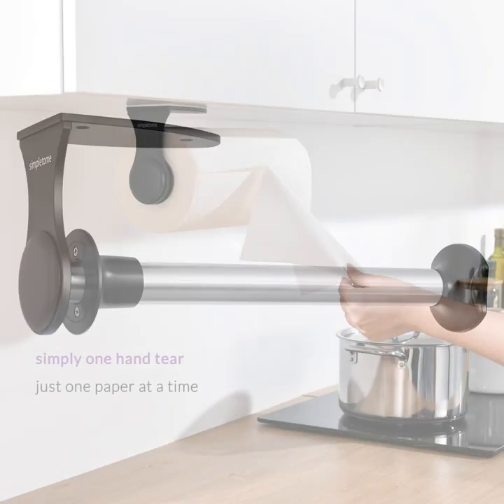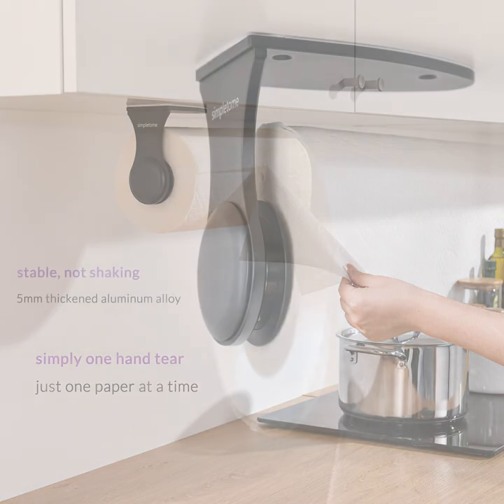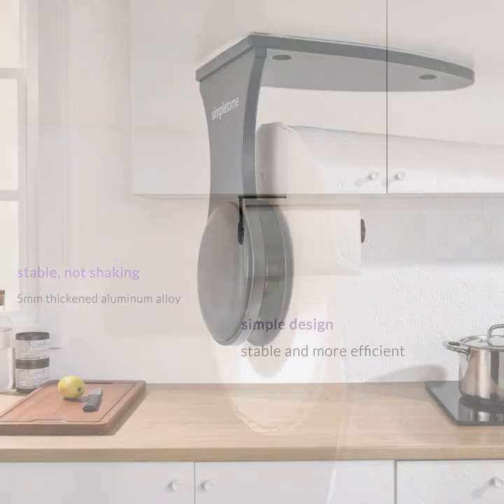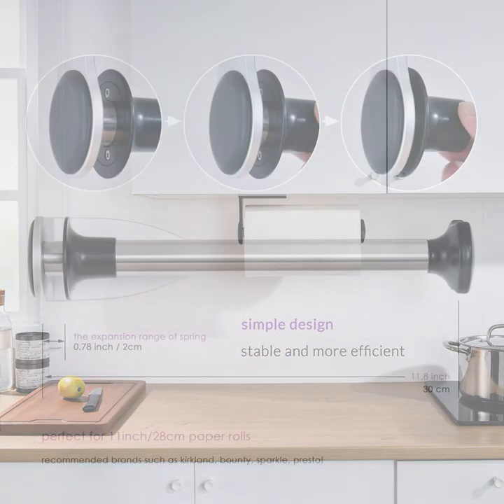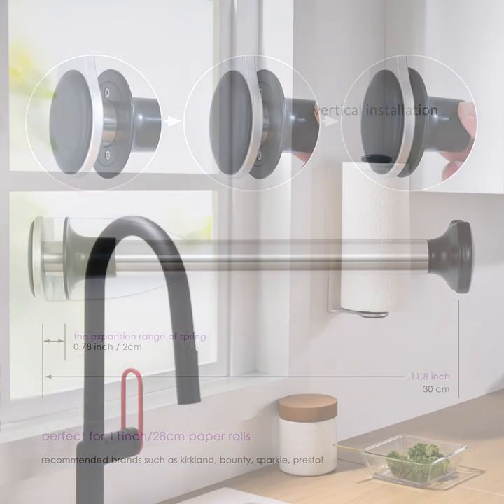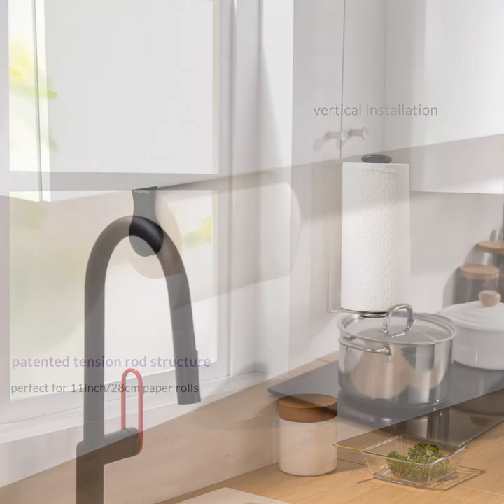ONE-HAND Operation Paper Towel Holder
tear one at a time for busying cooking time